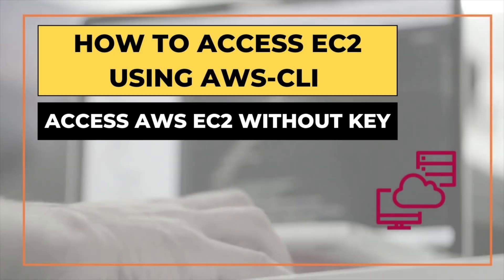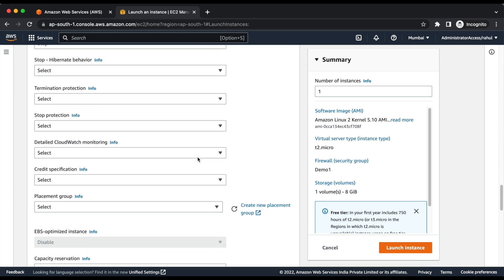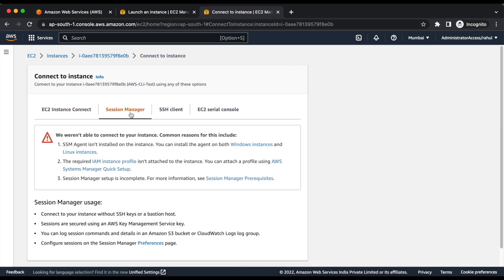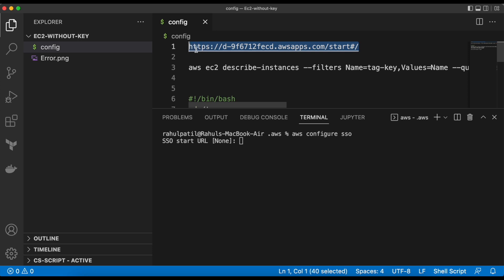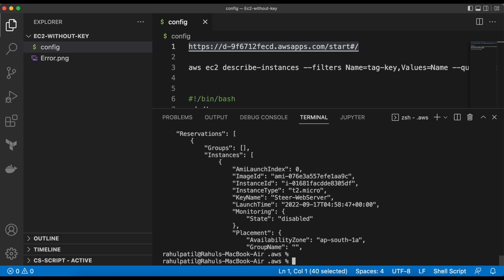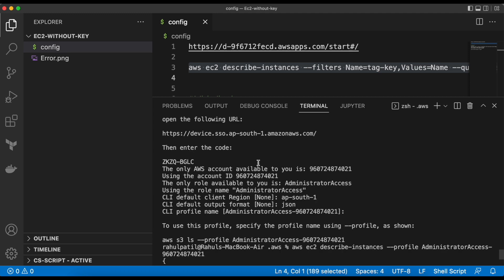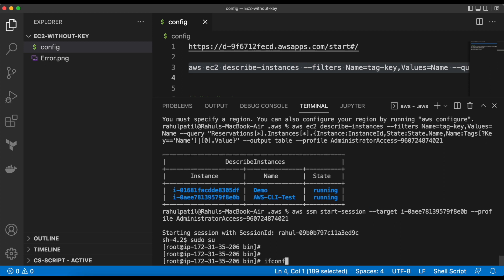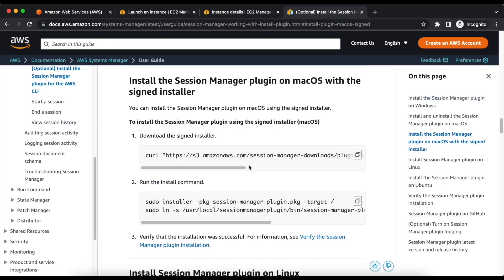How to access Ec2 using AWS-CLI | Access AWS Ec2 without key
In this video, I will show you, how to access the ec2 instance without a key pair and username password by using aws cli. how to access ec2 instance from local machine.

Tags
1. aws interview questions
2. aws interview questions and answers
3. aws solution architect interview questions
4. aws interview tips
5. aws interview
6. aws solutions architect interview questions
7. aws interview questions for experienced
8. aws interview questions for freshers
9. aws interview questions for solution architect
10. aws interview preparation
11. aws DevOps interview question
12. aws tutorial
13. aws architect interview questions
14. aws s3 interview questions and answers